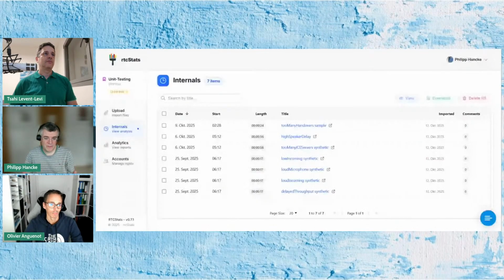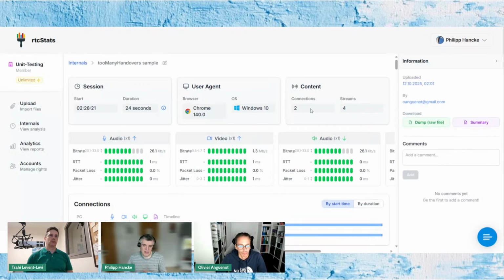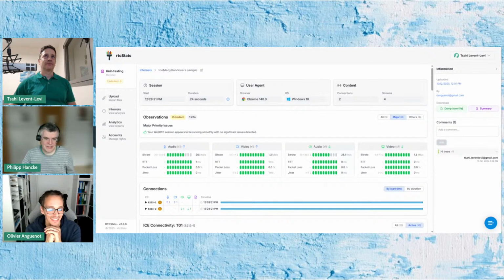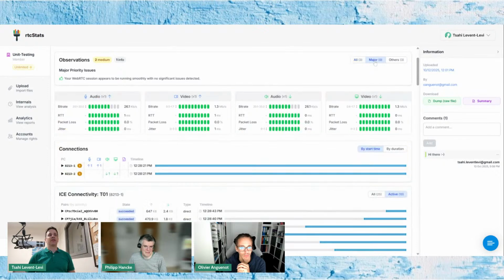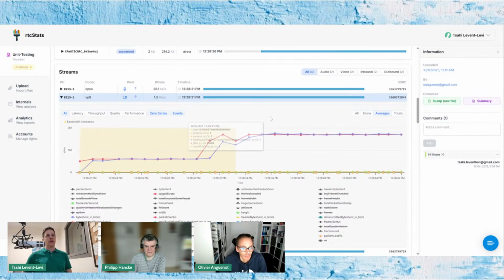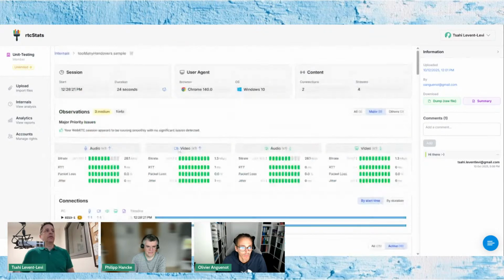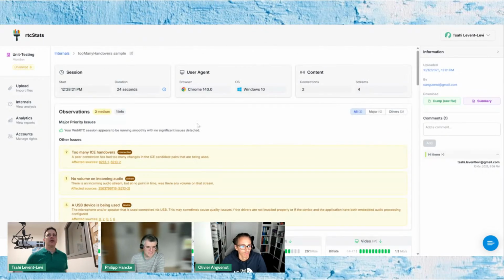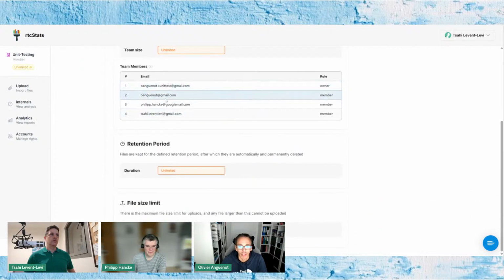rtcStats monthly: Oct 2025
Our monthly overview of what's going on with rtcStats, and your opportunity to share with us your webrtc-internals dumps live for analysis

For October 2025, we took an initial look at rtcStats and how we analyze WebRTC metrics live with our service.